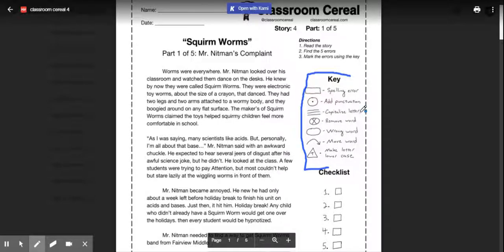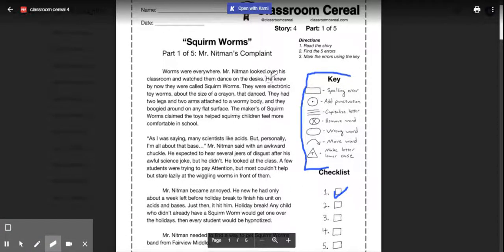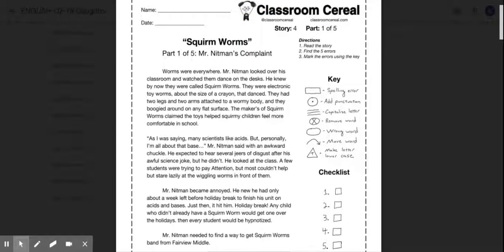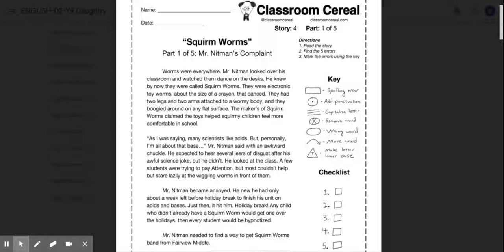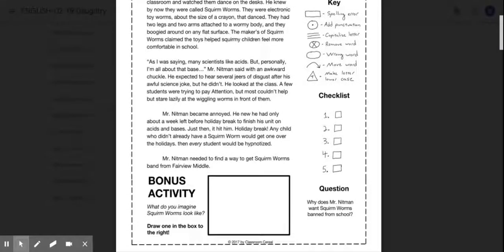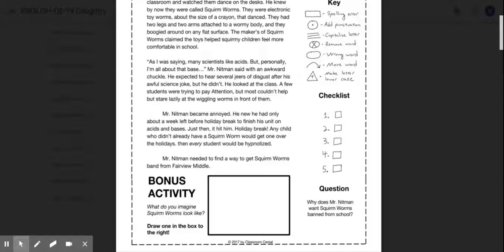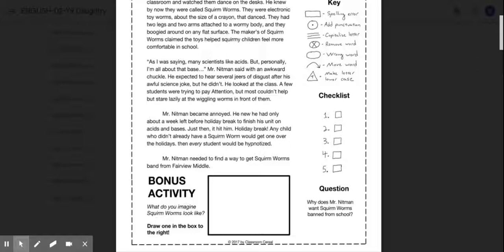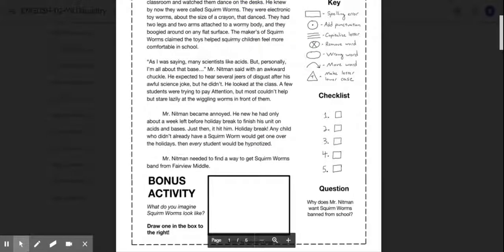(oral) Classroom cereal part 1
watch the video the complete the assignment